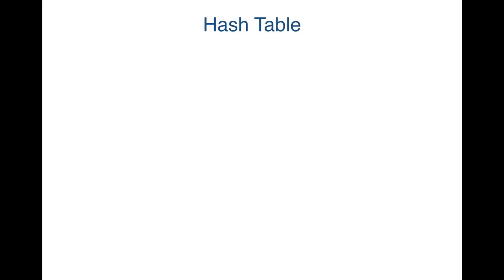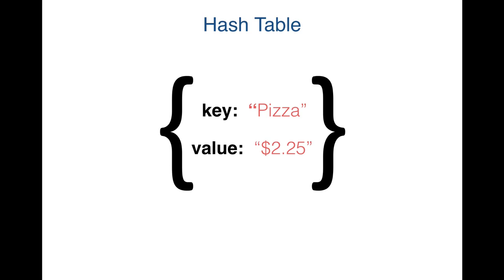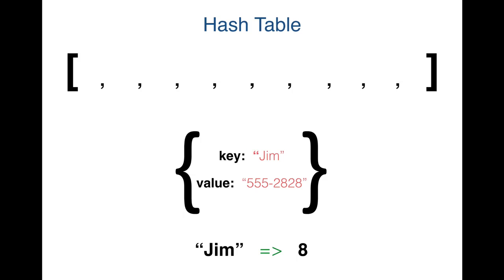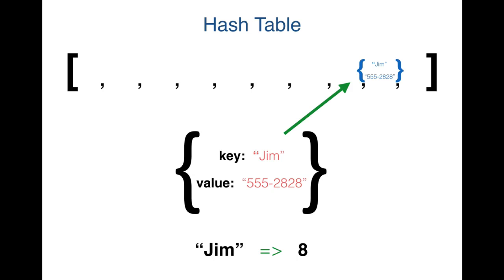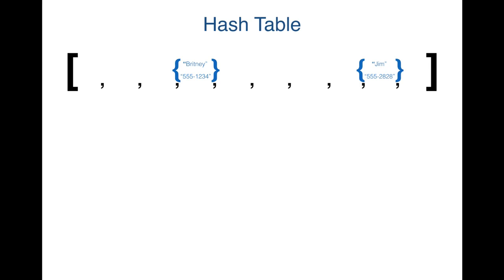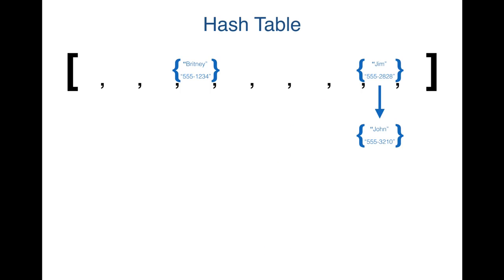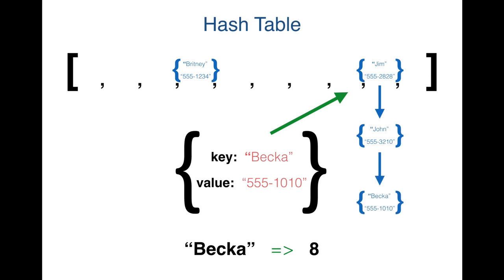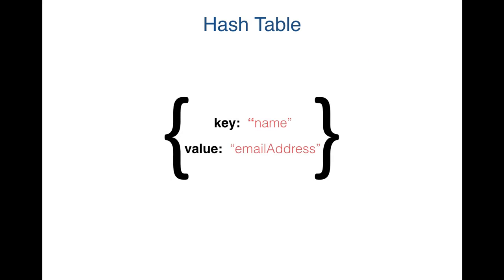1 What is a Hash Table | Data Structures in JavaScript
Category : Hash Table

Video : What is a Hash Table | Data Structures in JavaScript.

Learn the basics of Hash Tables, one of the most useful data structures for solving interview questions.